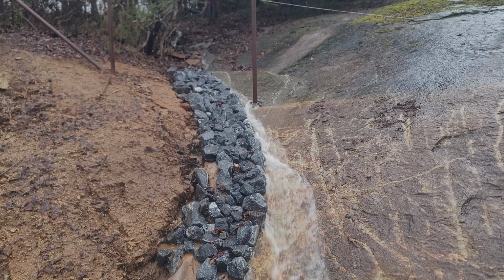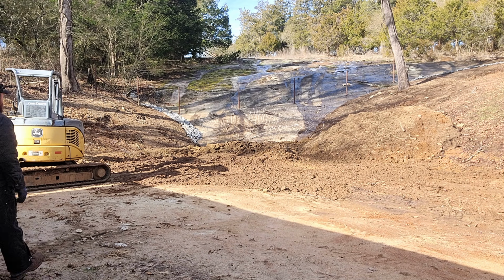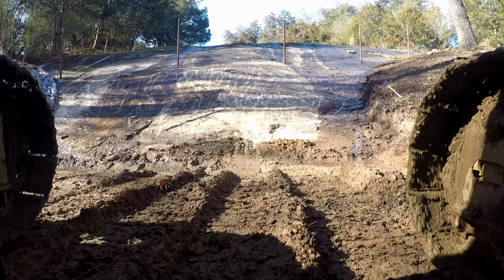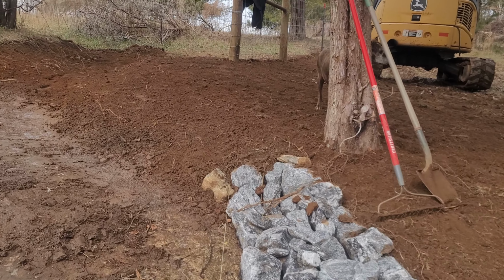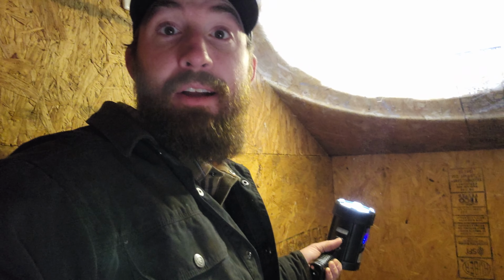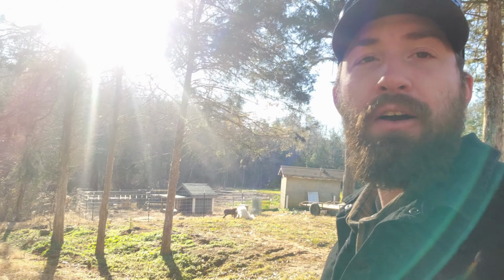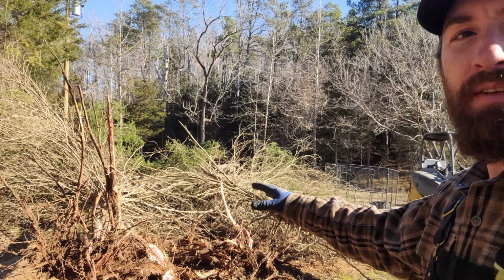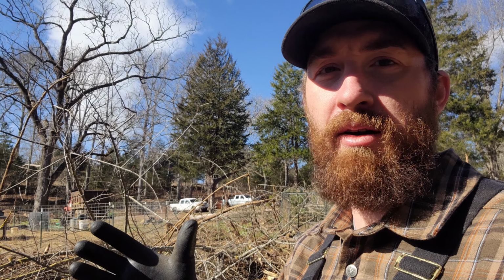Rebuilding after the storm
We are trying our best to get this runoff water under control, while we were in the process of grading some areas that washed away from the last big storm we were greeted with 9 new puppies!